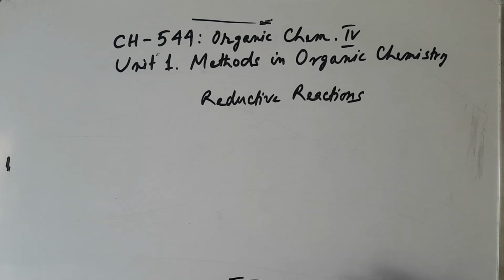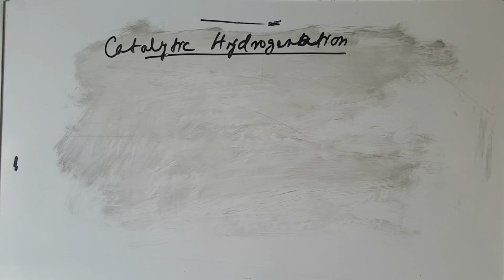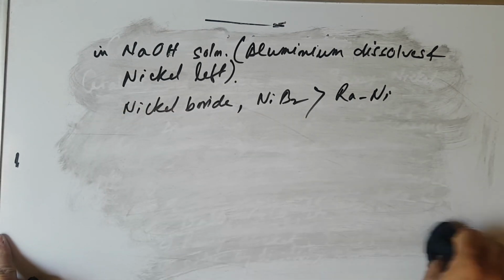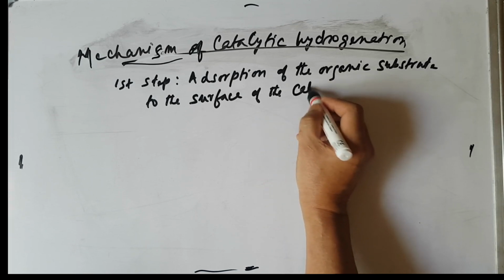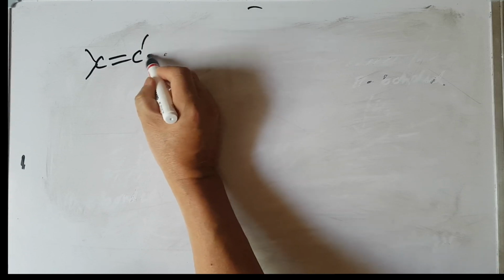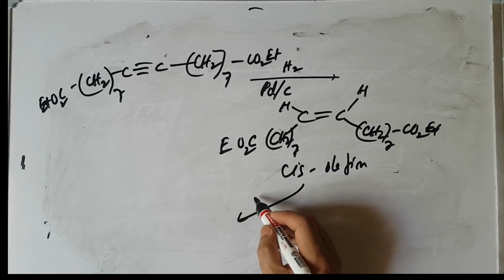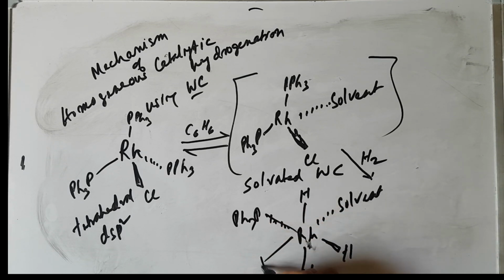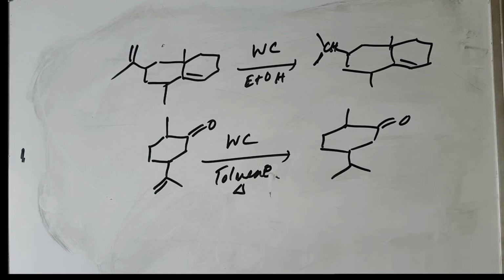Reductive Reactions -1 (Catalytic Hydrogenation)